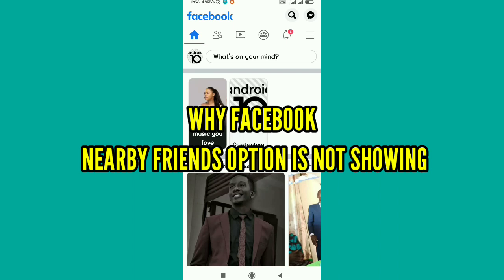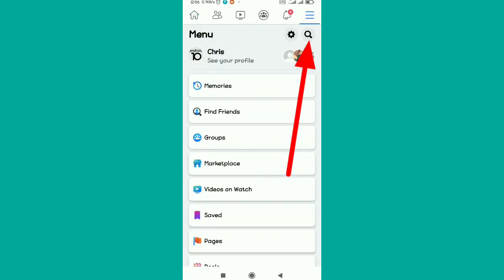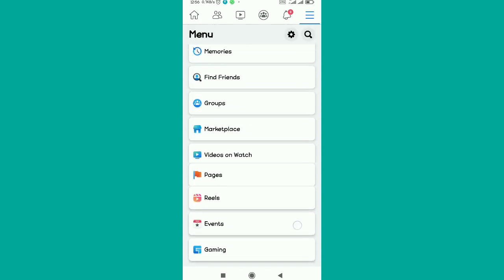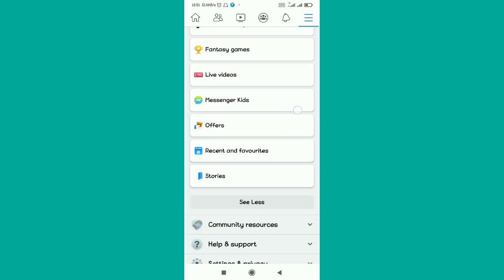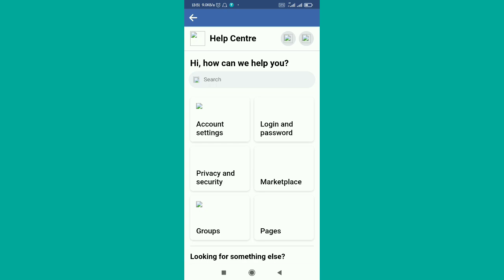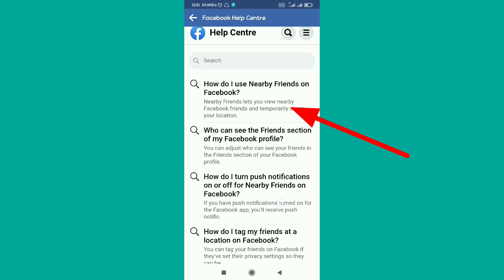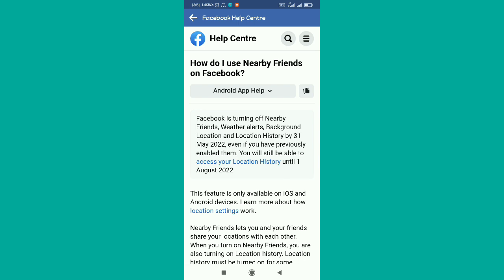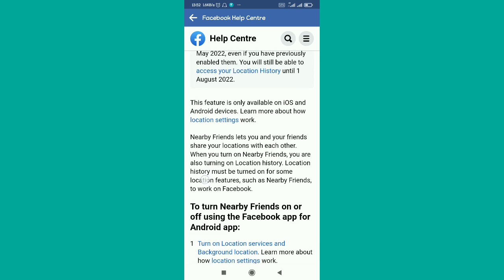Facebook Nearby Friends not showing 2022, here is why (Facebook Nearby Friends not available)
in this video I explain to you why the Facebook Nearby Friends option is not available or the Facebook Nearby options is not showing on Facebook mobile app